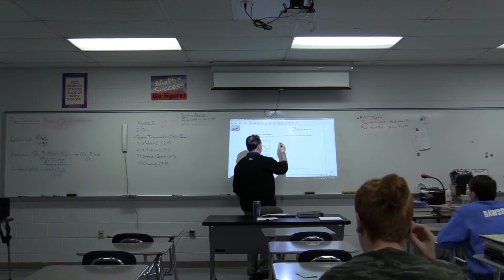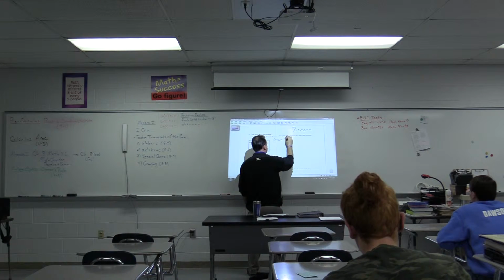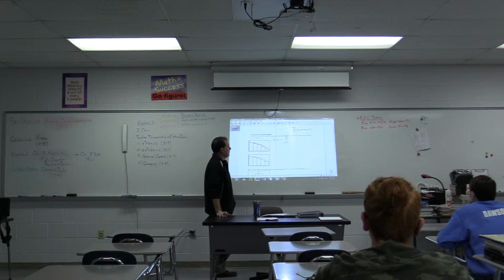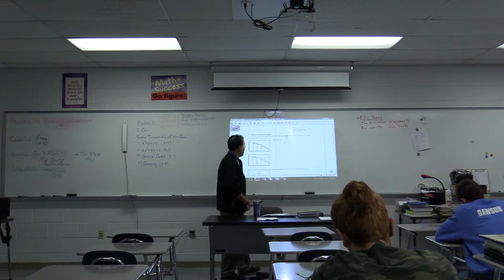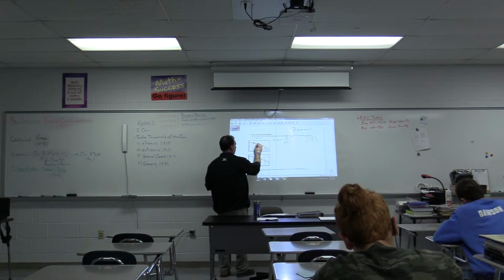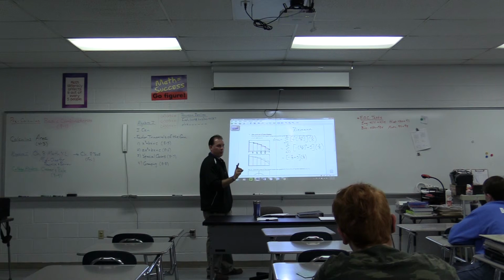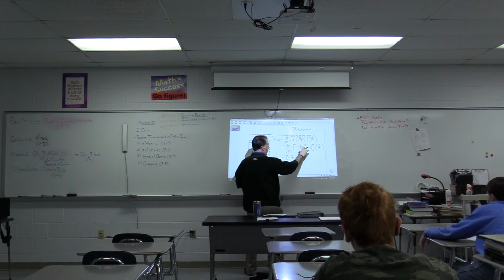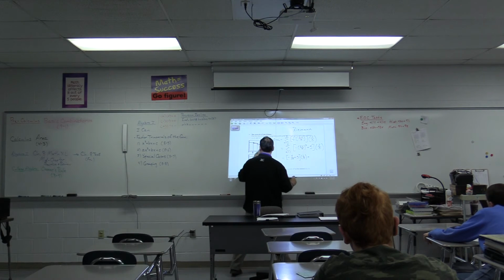Calculus I Video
Video over finding areas under curves